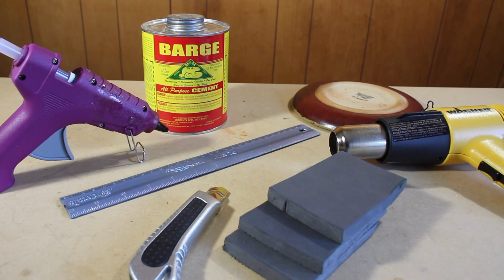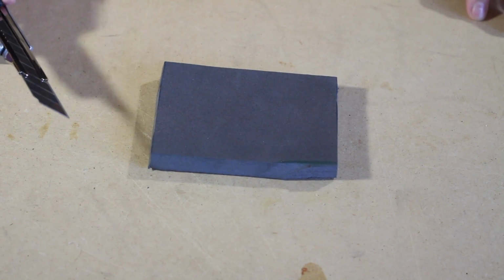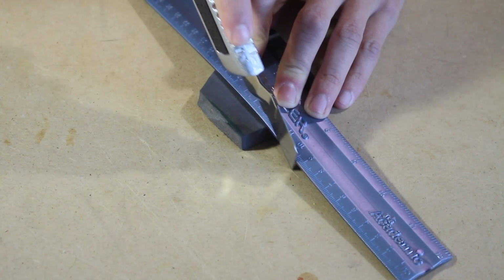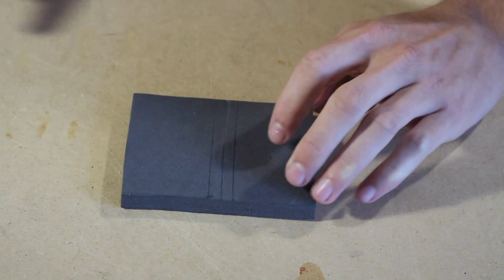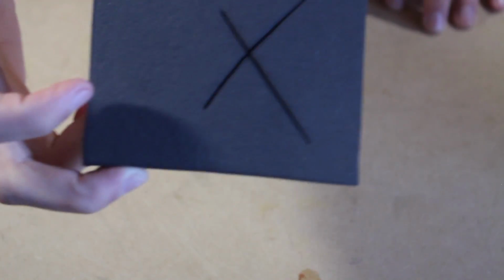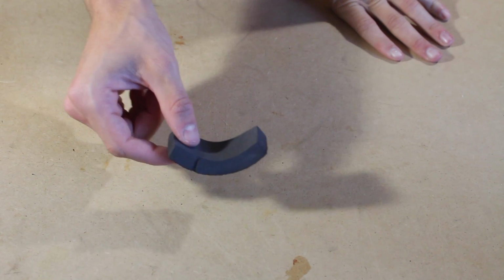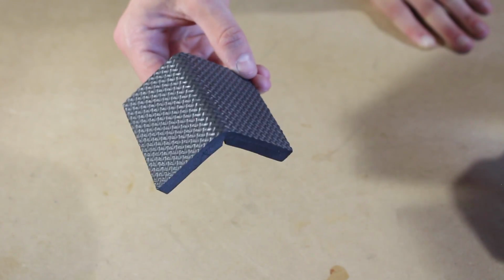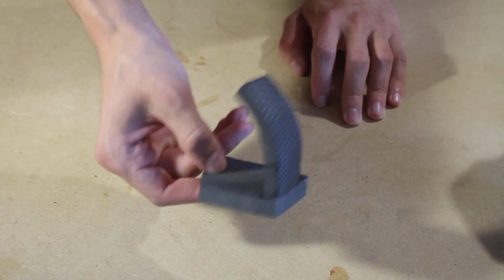Foam 101 How To Cut, Shape, and Glue EVA Foam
This tutorial teaches you the basics of using EVA foam. It will help you get started in any cosplay project involving armor, props, or weapons.

SC: adonis_cosplay